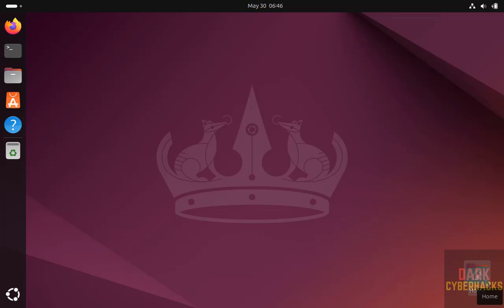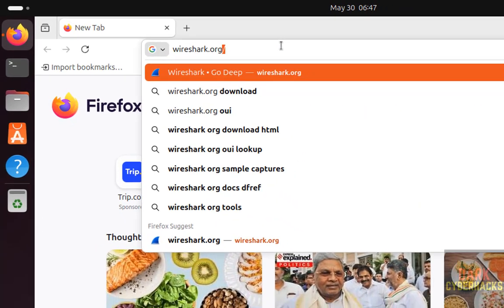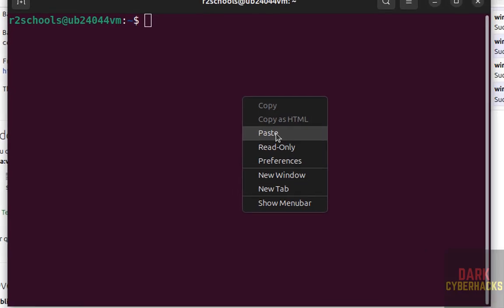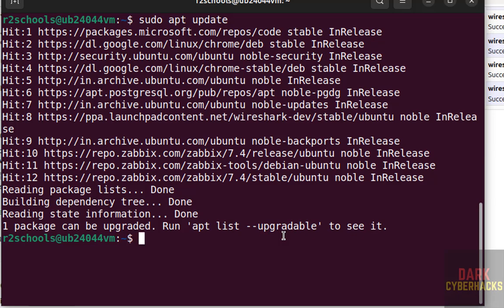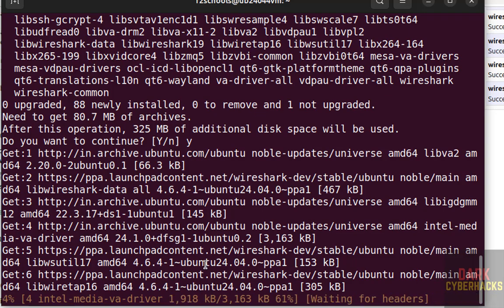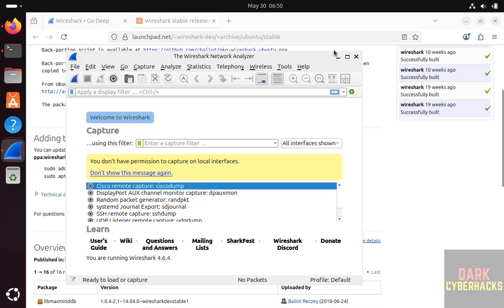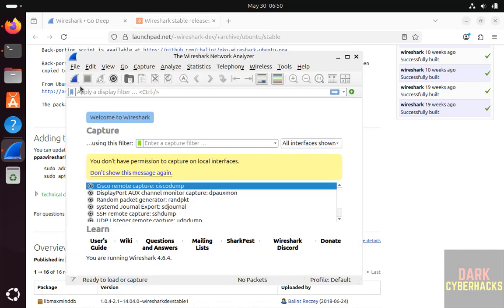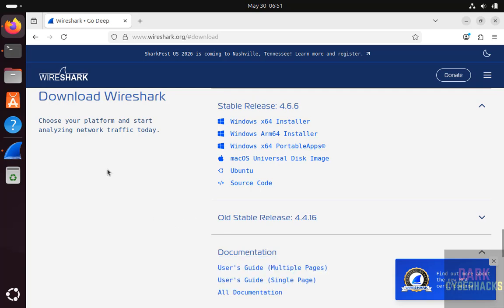How to Install Wireshark 4.6.6 on Ubuntu 24.04 LTS – Complete Beginner's Guide!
Want to analyze network traffic like a cybersecurity professional? 🚀 In this video, you'll learn how to download, install, and configure Wireshark 4.6.6 on Ubuntu 24.04 LTS step-by-step!

💻 In this tutorial, you'll discover:
✔️ How to install the latest Wireshark 4.6.6 on Ubuntu 24.04 LTS
✔️ Configure packet capture permissions correctly
✔️ Run Wireshark without root privileges
✔️ Capture and analyze network packets
✔️ Verify the installation successfully
✔️ Fix common Wireshark installation issues

🎯 Perfect for:
👉 Network Engineers
👉 Ethical Hackers
👉 Cybersecurity Students
👉 Linux Users
👉 System Administrators